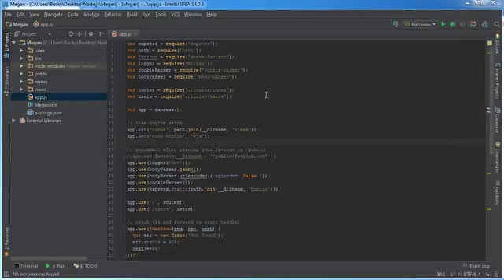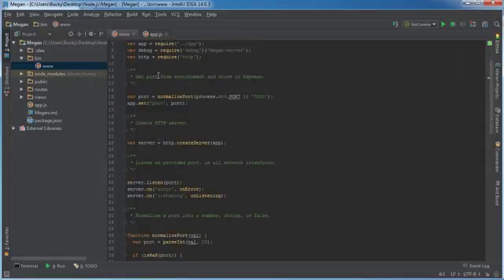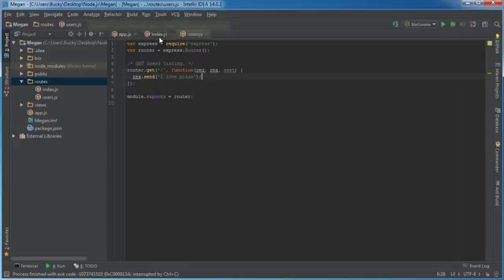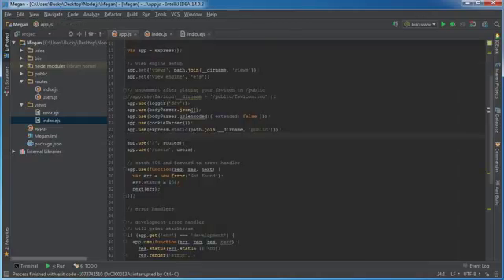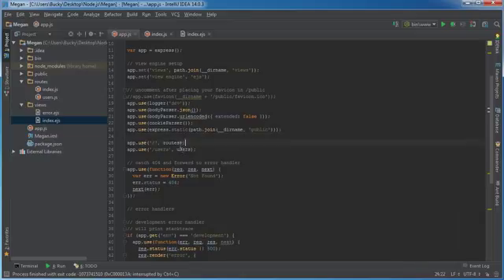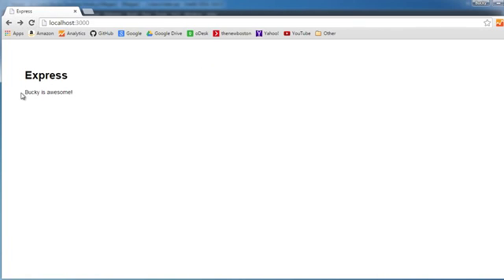Node js Tutorial for Beginners 17 Handling User Requests HD